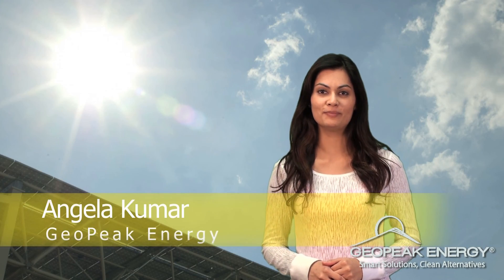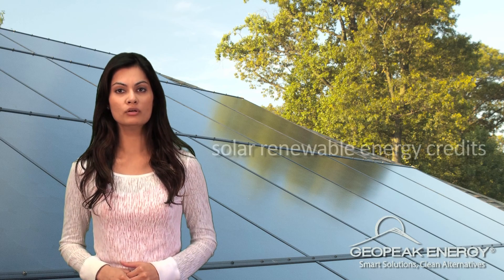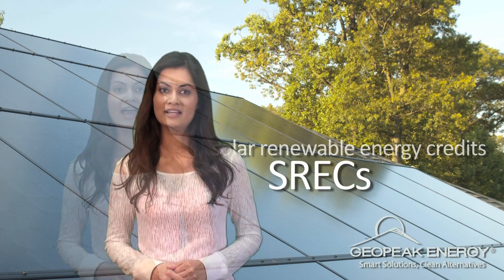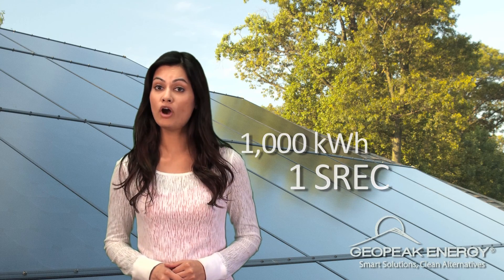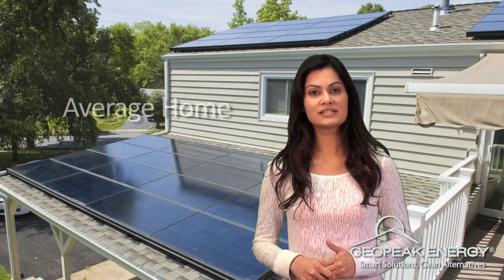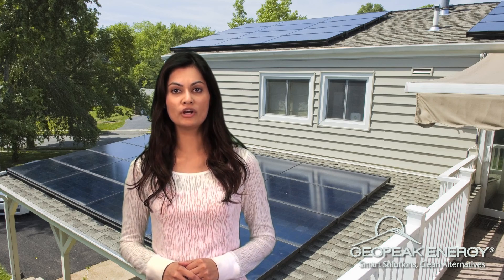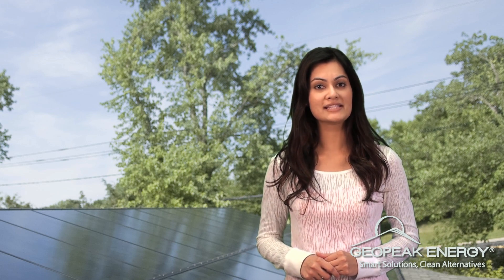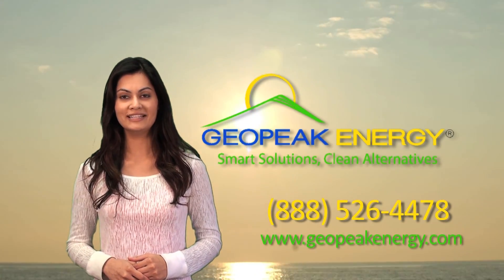SRECs - Solar Renewable Energy Credits Explained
Angela explains the benefits of selling SRECs, and the extra income you will earn through your solar power system.